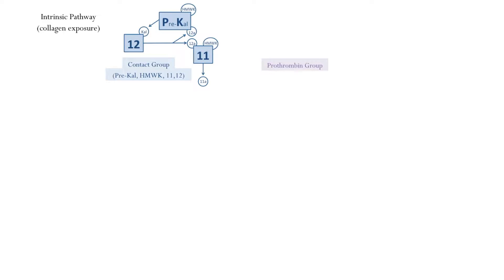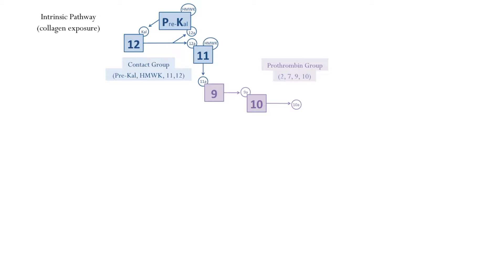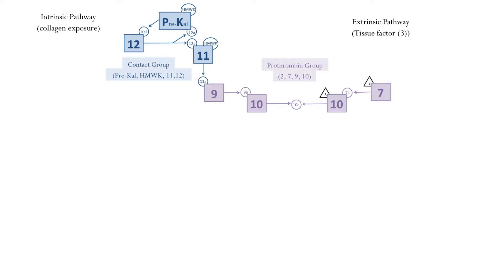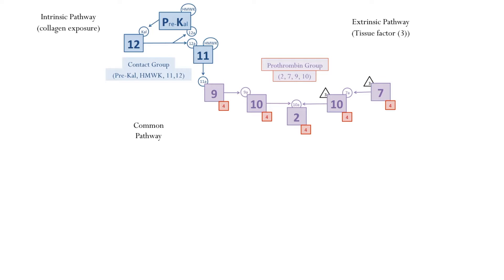Hemostasis Coagulation Cascade - Amega Method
Transcript. Hemostasis. Coagulation cascade. What 2 pathways can initiate the coagulation cascade? The coagulation cascade can be initiated by either the intrinsic pathway or the extrinsic pathway. What is the final step of either pathway? Both intrinsic and extrinsic pathway will end with the activation of factor 10, which is the beginning of the common pathway. Let’s first look at the intrinsic pathway. What activates the intrinsic pathway? Exposure to collagen is a common activator to the intrinsic pathway. What is the first functional coagulation group of the intrinsic pathway? First coagulation group is the contact group. What factors are included in the contact group? The contact group includes Prekallikrein, High molecular weight Kininogen, Factor 11, and Factor 12. The intrinsic pathway begins with Factor 12. When exposed to collagen, Factor 12 becomes activated. There is a main function for 12a as well as a secondary function. First is to react with Factor 11. With the cofactor HMWK, 12a activates Factor 11. The secondary function of 12a is to react with Prekallikrein. And again with cofactor HMWK, 12a activates prekallikrein into kallikrein.  Kallikrein is needed in the activation of factor 12, and in this process, factor 12 and prekallikrein activate each other. What is the next functional coagulation group after the contact group? This is the prothrombin group. What factors make up the prothrombin group? The prothrombin group includes Factors 2, 7, 9, and 10. Continuing the intrinsic pathway with activated factor 11, factor 9 reacts with 11a,  and becomes activated. 9a reacts with factor 10. And now Factor 10 is activated, which completes the intrinsic pathway. These events require a few minutes, whereas the extrinsic pathway is completed within a few seconds. The release of what clotting factor into the bloodstream initiates the extrinsic pathway? Tissue factor, also known as factor 3. Now that Factor 3 is in the bloodstream, contact with factor 7, activates factor 7 and reacts with factor 10. Along with Factor 3, 7a activates factor 10 and completes the extrinsic pathway. Once Factor 10 has become activated, the common pathway begins. 10a reacts with factor 2.   What is another name for factor 2? Factor 2 is also known as prothrombin, an inactive enzyme. Factor 2 is the last factor in the prothrombin group. What do these group of require to be functionally synthesized? Vitamin K is required for synthesis, along with factor 4, also known as calcium ion, for binding. What is the last functional group of coagulation? The fibrinogen group. What factors are included in the fibrinogen group? Factor 1, 5, 8, and 13 make up the fibrinogen group. What is factor 2 converted into? Factor 2 or prothrombin is converted into thrombin, which have 4 main functions involving coagulation. The first function for 2a is to react with Factor 8, activating factor 8,which is needed in the activation of Factor 10 in the intrinsic pathway. The second function for 2a is to react with factor 5, which, in its active form, 5a, combines to activate Factor 2.  The third function of activated factor 2 is to react with factor 1.  What is the name for Factor 1? Factor 1 is also called fibrinogen.  The last function of 2a is the activation of factor 13. Thrombin converts fibrinogen into fibrin and thrombin also activates factor 13.  Together, fibrin and 13a creates the stable fibrin clot, completing the coagulation cascade.